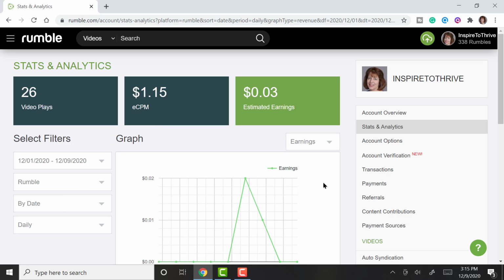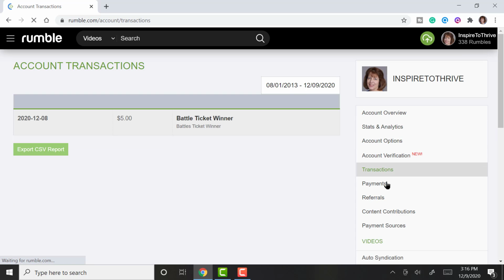What is the Rumble about with Rumble Videos?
A brief overview of how to use the Rumble video social media network and start your own Rumble channel.

Rumble is similar to YouTube but without the censorship.

There are also several ways to make money with Rumble.  It's not all about the videos that you put up, but about voting and a lottery for Rumble video users.

- an updated blog post about Rumble.